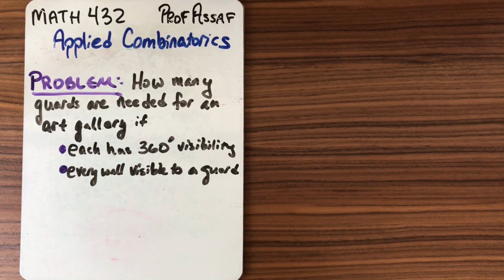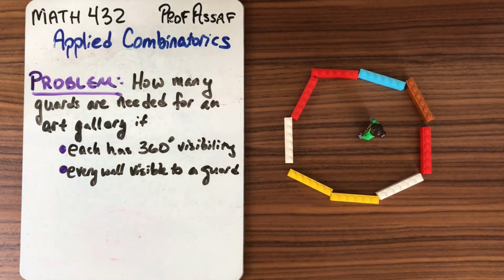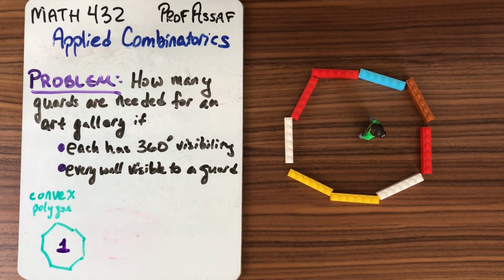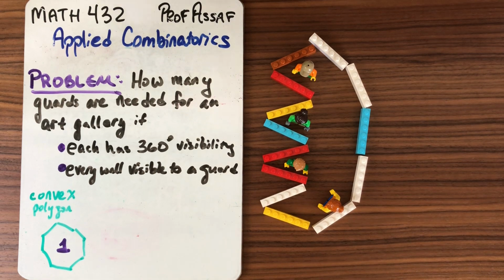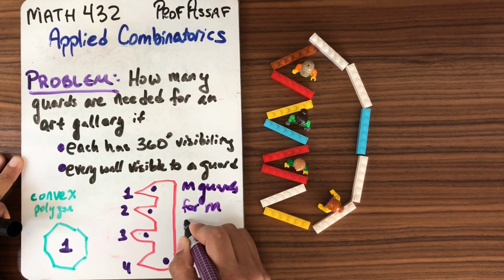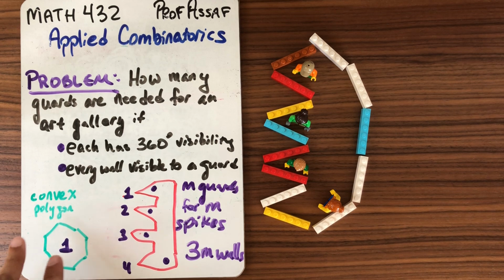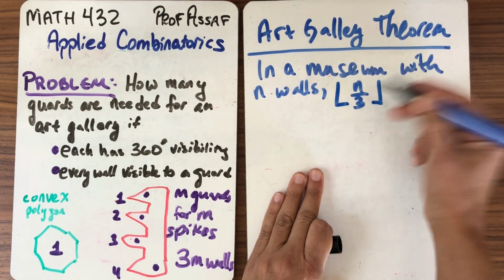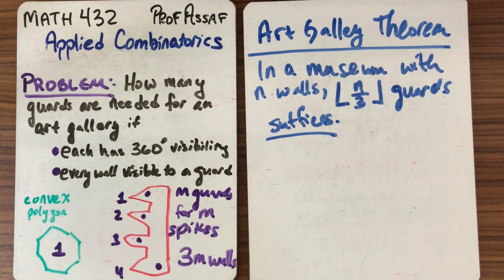Math 432: Graph Theorems - Art Gallery Theorem (1 of 3)